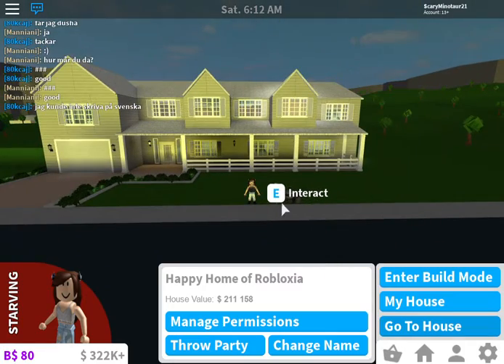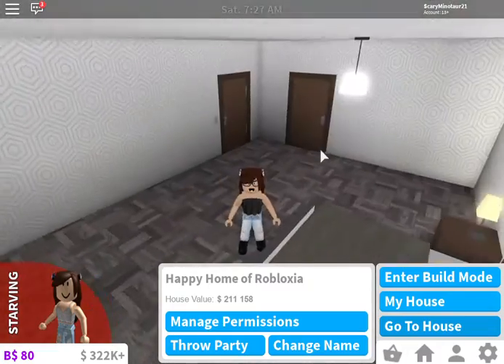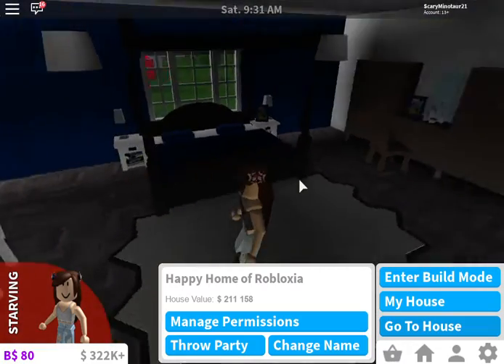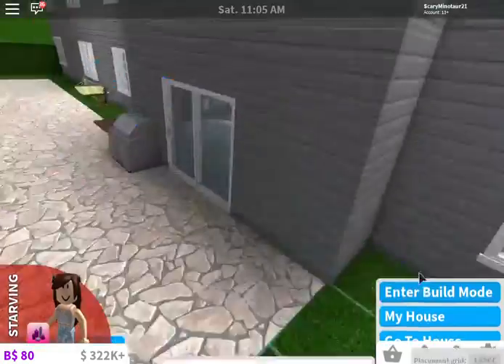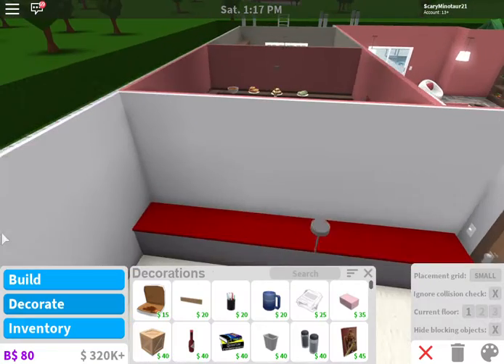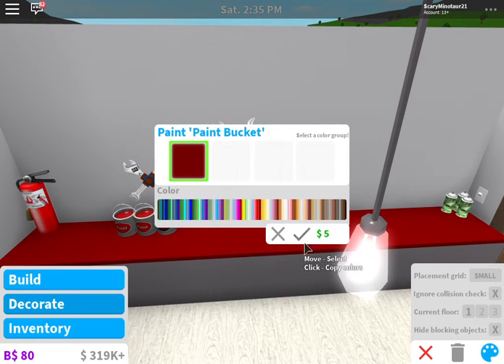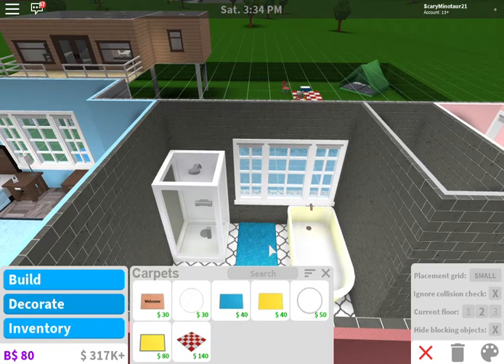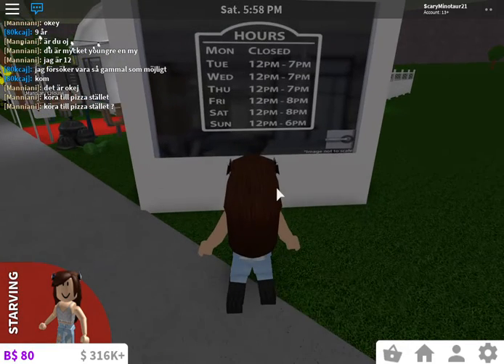ROBLOX/WELCOME TO BLOXBURG HOUSE TOUR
So the roblox vids are back now! Today i give you a tour of my house in bloxburg.